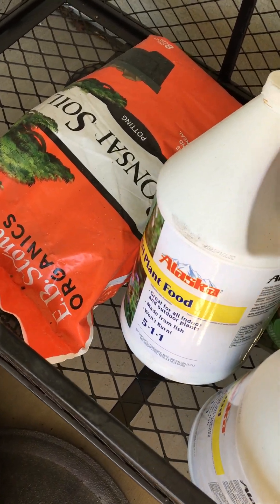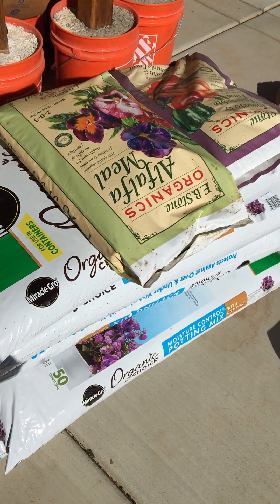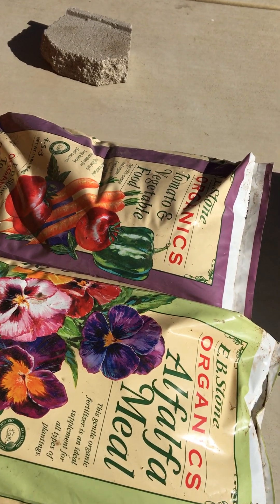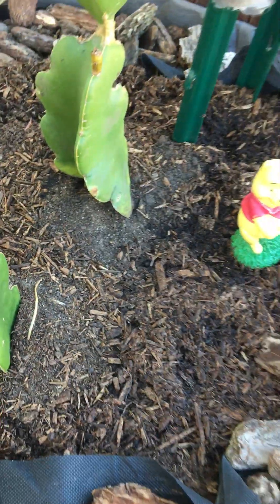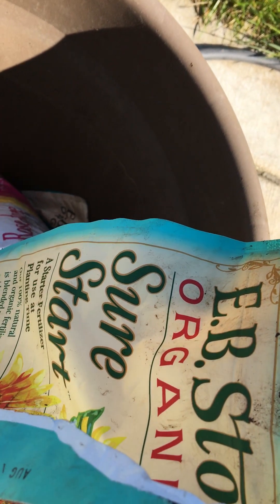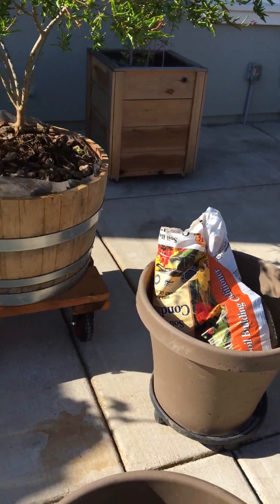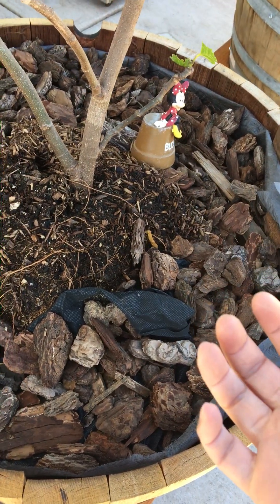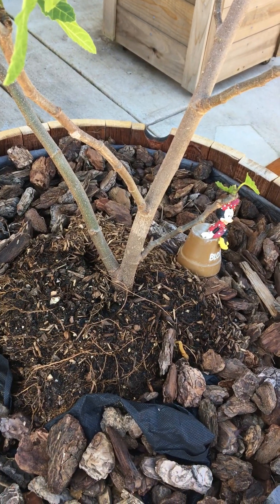How to grow plants big and fast? Top 10 fertilizers I use for my super plants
Some of you asks what fertilizers I used to get the plant so big and fast, from little fruit sleeves starts to a plant outgrow 15 or even 25 gallon grow bag in 1 year!

Here are some background before going into the list:
1) I tried to use organic products only, because I am too lazy to separate out eatable fertilizers vs non for my various plants.
2) I apply them whenever I felt like it.  You cannot really over-fertilize on organic products.  The root won't burn.  I will fertilize as long as it is not too hot or cold for me to go outside to my backyward in my pjs.  Too hot, the plants are already stressed for taking in additional fertilizers.  Too cold, they are dormant and they don't need extra food.  If it rains (it rarely rains here), I will apply fertilizers (as I am lazy and the rain will help it go in).
3) Similar to above, I don't use pure animal manure products directly as I am too lazy to age them and plus they stinks if I have to age it in my yard first before applying
4) I have no bound.  If I am trying to finish a bag of rose tone, I don't care and apply it to my citric fruit if it meant finishing it and making my life easy.  I am not gonna go back and open a new bag of citris tone.  They can wait for the next round of fertilizing session.  All my fertilizers are mild stuff and it won't have adverse impact.  The only thing I limit my rule will be the more pricy fertilizers (than I will limit to it's specific use because I am cheap).

With the above rules, below are products I used.
1) Fish Emulson, Alaska (most accessible).  Stinky stuff.  If you annoying neighbors having noisy late night party, that's when I bring out these stuff.
2) Kelp, any brand.  Same function as fish and it is not stink
3) Any Espoma products whenever there is a promo including plant tone, rose tone, tomato tone, etc.   Ace hardware has promo every spring so that's when I usually get fertilizers (but then theirs might be higher price than Walmart, my other price comparison store).
4) Worm casting, any brand.  I usually get the Costco ones as it's cheaper and it works well enough
5) GB Soil Amendment / Conditioner.  I use them to amend my clay soil and as top dressing against weed.
6) Bone meal, EB Stone / Down to Earth or any brands, for root
7) Blood meal, EB Stone / Down to Earth or any brands, for leaves
8) Alfalfa, EB Stone / Down to Earth or any brands.  I was told could even go to pet store and it's cheaper but I am too lazy to make 1 more trip...
9) Happy Frog Maple fertilizers for Japanese maples
10) Any holly fertilizers (or equivalent that will lower the PH automatically) just for ensuring I lowered the PH for my hydrangea.  I sometimes use it on my tomatoes too.

Bonus.
I either buy those expensive soils from local nursery, or use Costco's Miracle Gro Organic lines.  I likes the garden bed version of the Costco's Miracle Gro better than the potting as it contains more compost (manure).  How I know, as I have skin reaction again it.  But I love it because it amends my clay soil faster and it don't stink as much and it is good price even not on sale!  Always wear rubber gloves under the garden gloves when working with soil!